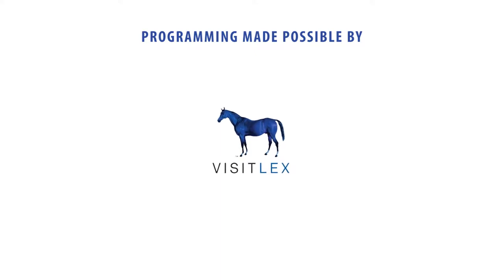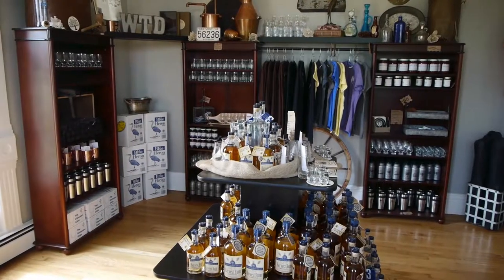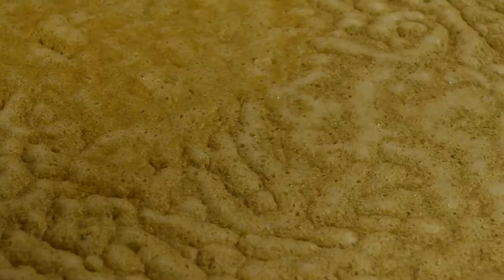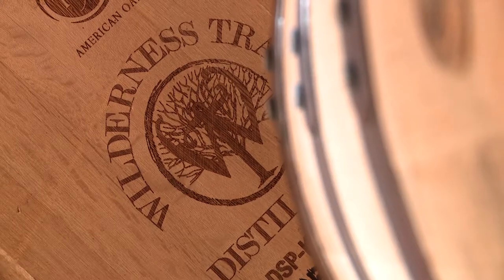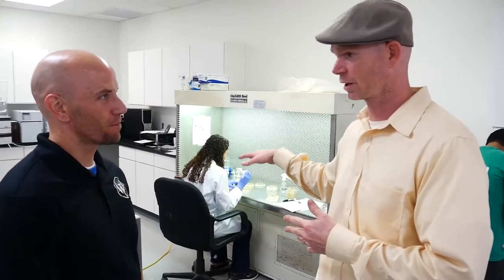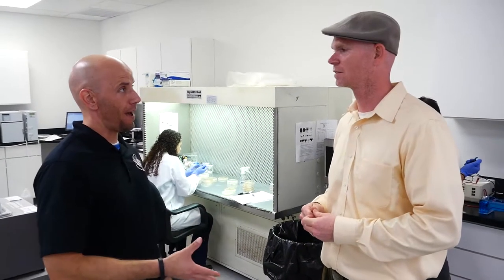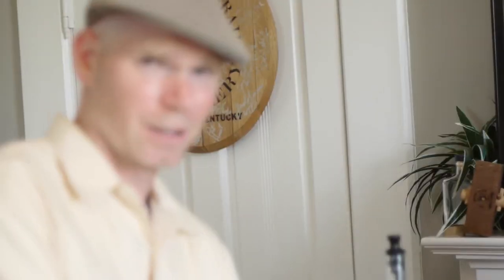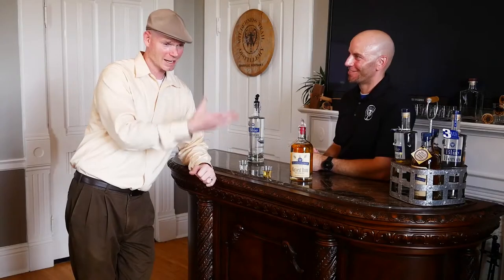Wilderness Trail Distillery Danville, KY story as featured on DOWNSTREAM [HD]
Watch our story on Wilderness Trail Distillery in Danville, KY… Let’s take a trip back in time as we head up to Wilderness Trail Distillery located in Danville, KY. This historical house and distillery is one you don’t want to miss! Learn the history behind the old homeowners of this …
Production made possible by VisitLex & Kentucky American Water